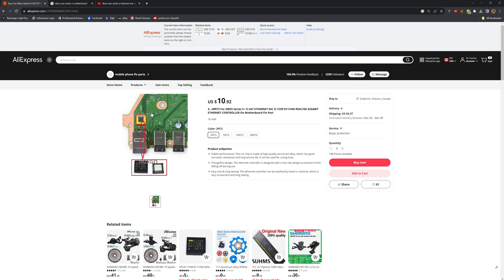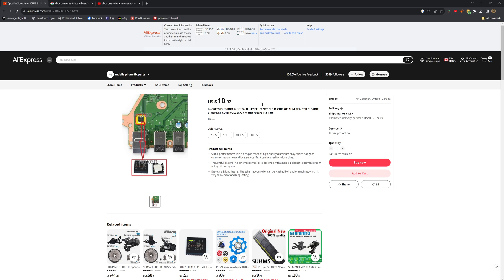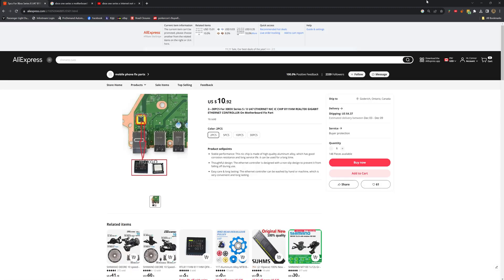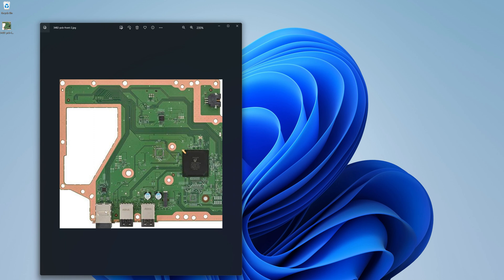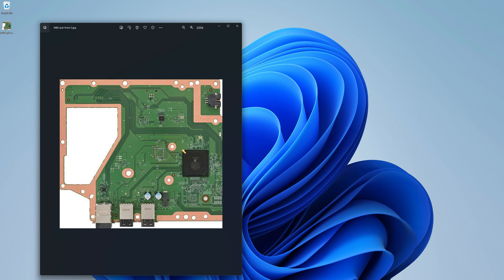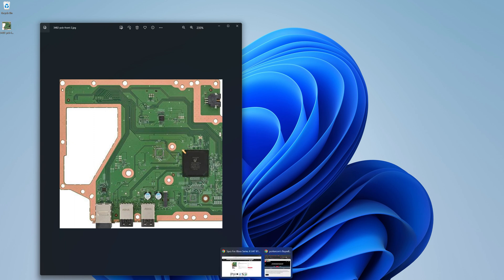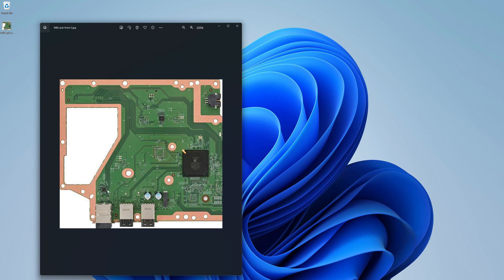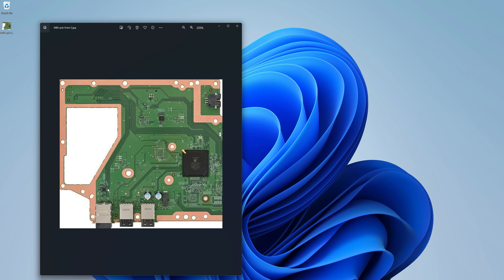Internet Not Working Xbox Series X, Wifi & Ethernet Fix